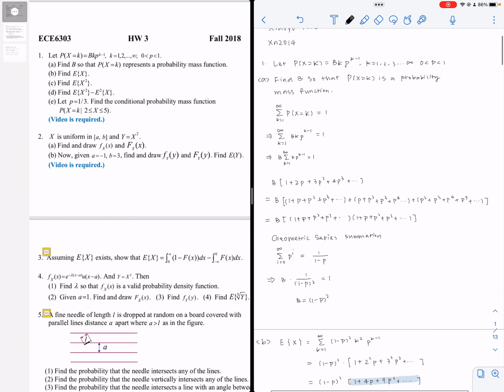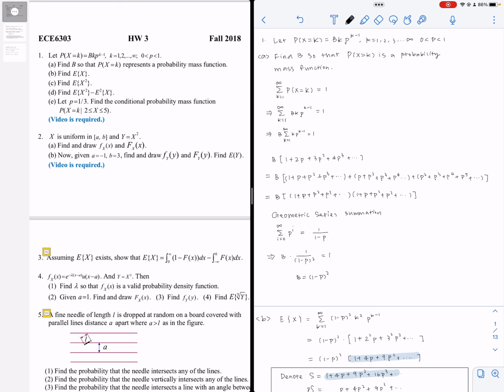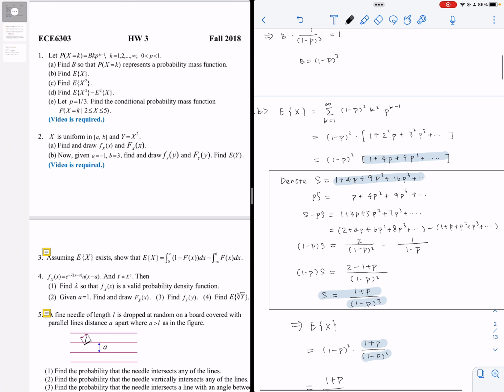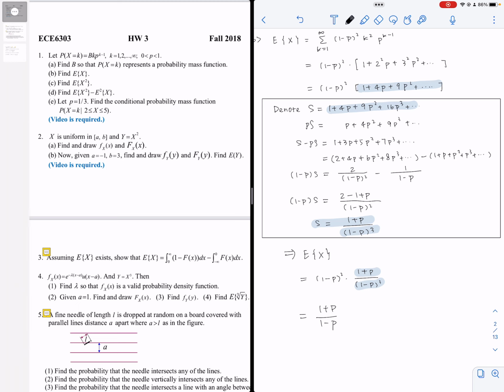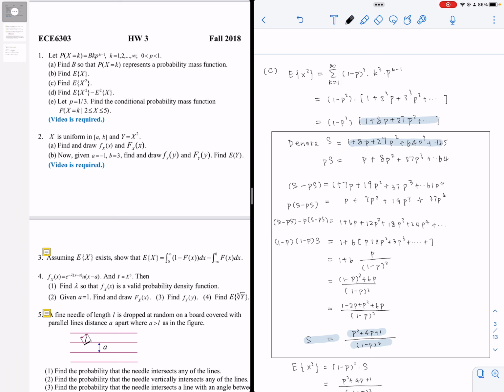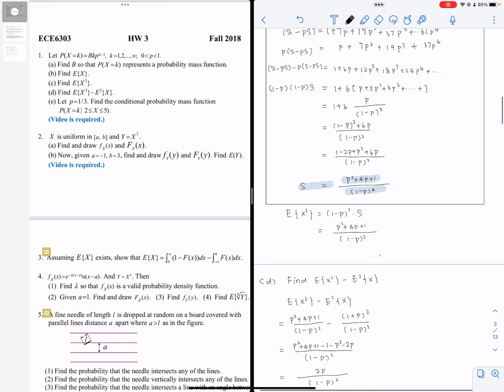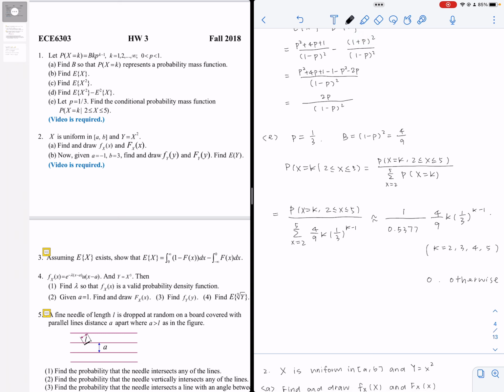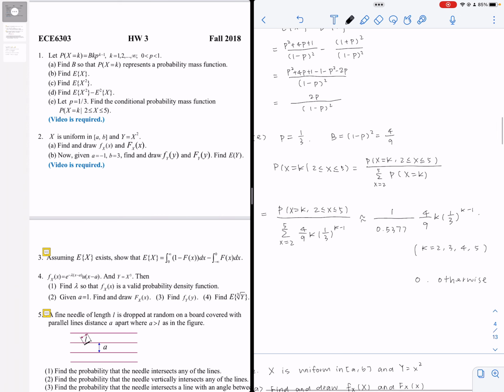NYU Probability and Stochastic Process HW3 Question1